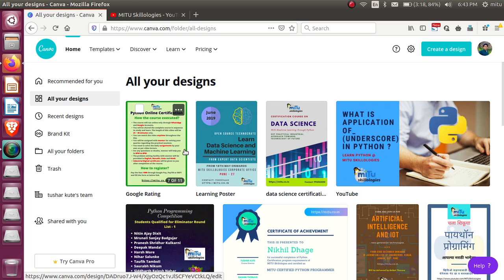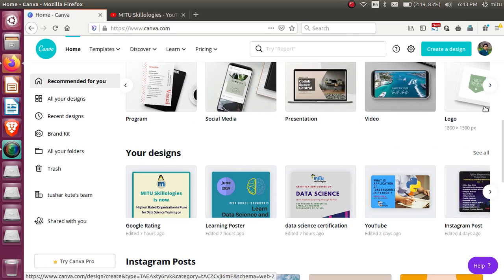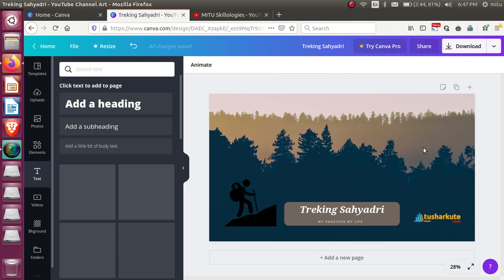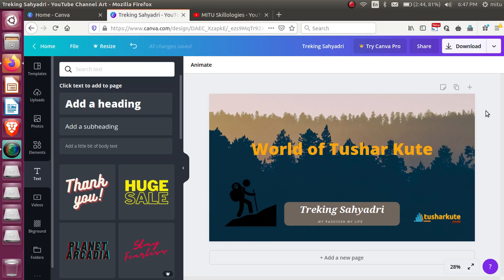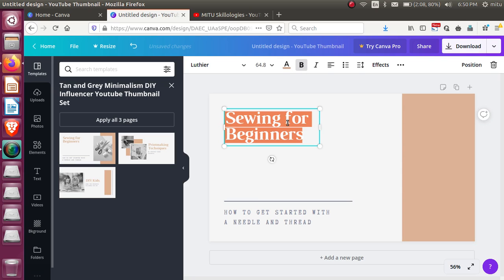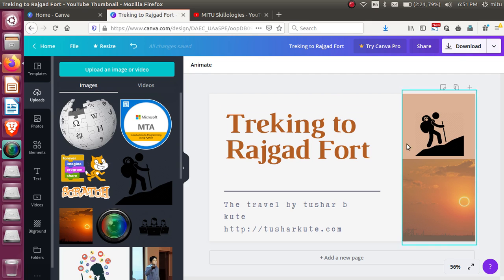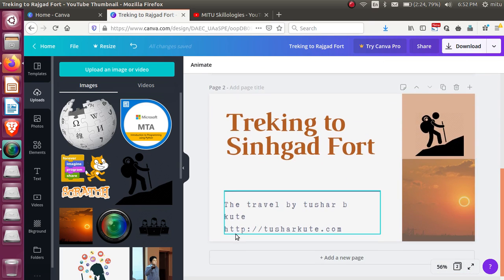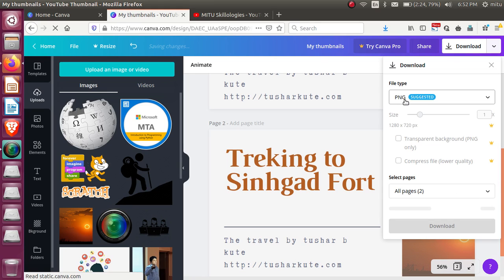Tushar Kute | Part II: The Youtube Presettings new | E-FTP Effective Online Teaching and Learning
One Week Faculty Training Program Under Internal Assurance Cell of Deen Dayal Upadhyaya College, New Delhi (University of Delhi) in association with KRT Arts, BH Commerce and AM Science (KTHM) College, Nashik (Affiliated to Savitribai Phule Pune University, Pune) is organizing "One Week Faculty Training Program on Pedagogical Training for Effective Online Teaching and Learning"

Day 6: Module 11: YouTube Channel- creation and uploading lectures

Guest Speaker: Mr. Tushar Kute, (MITU, Skillologies, Pune)